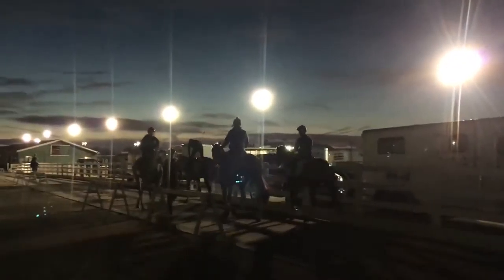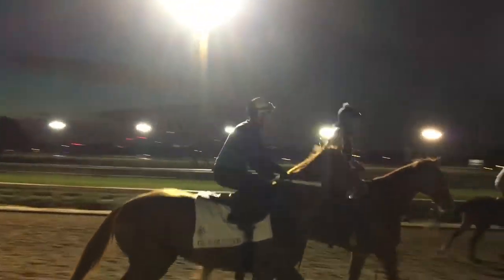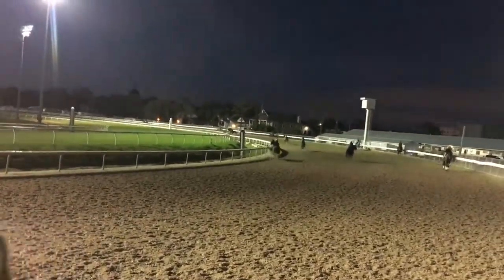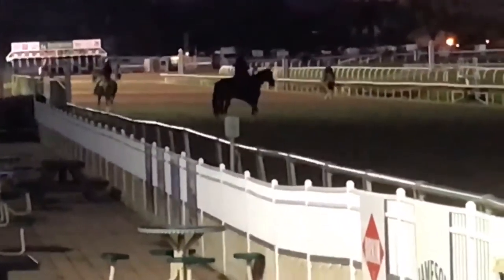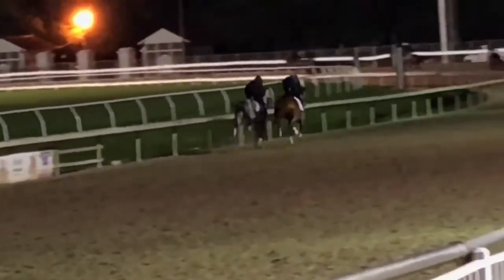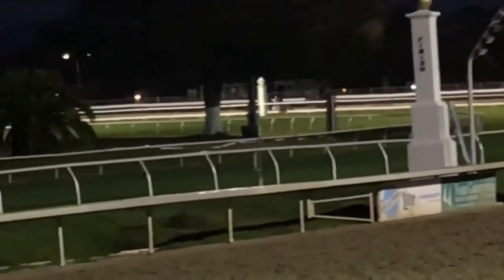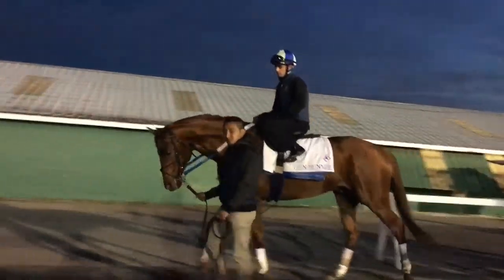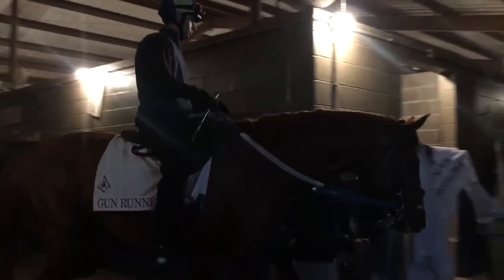Gun Runner works with Gettysburg on Christmas Eve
Interviews with jockey Florent Geroux and assistant trainer Scott Blasi after Breeders' Cup Classic winner and Horse of the Year favorite Gun Runner worked with Gettysburg on Christmas Eve at the Fair Grounds in preparation for the $16 million Pegasus World Cup.